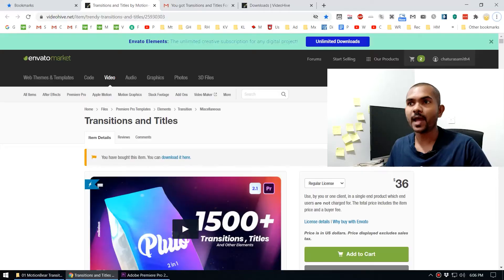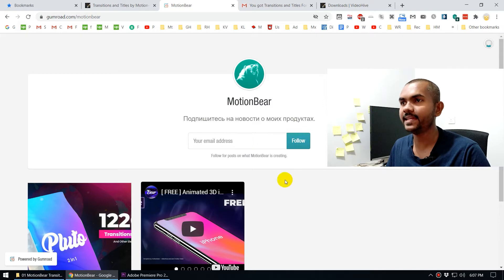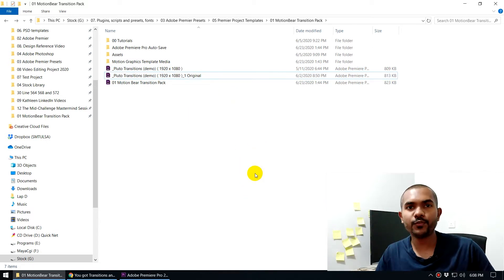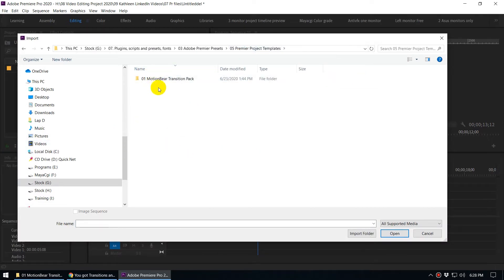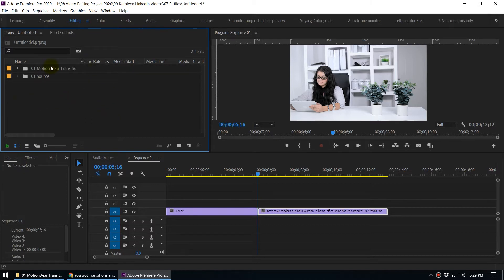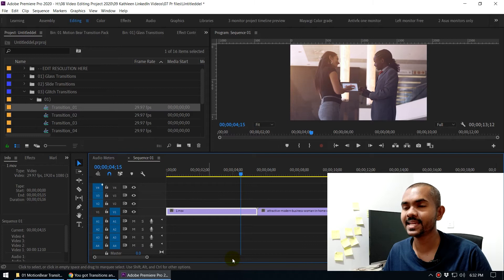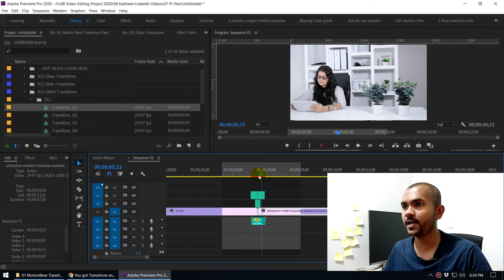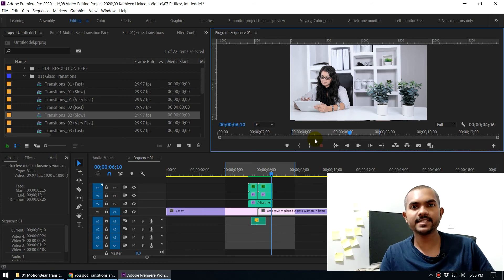Free Adobe Premiere Pro Transitions Pack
Adobe Premiere Pro Transitions Pack
This Adobe premier Transition pack includes more than 60 free transitions for adobe premier. You can use this transition using drag & drop Method. I have explained how to use these transsions in the video.
To Download the Free Transition Pack

This full pack includes more valuable transitions and mogrt templates for Adobe Premier.

Adobe premiere pro cc 2018 effects
Adobe premiere pro text effects,
adobe premiere pro slow motion effect,video editing tutorial,
and many tutorials to learn how to become a  video editor with adobe Premier.